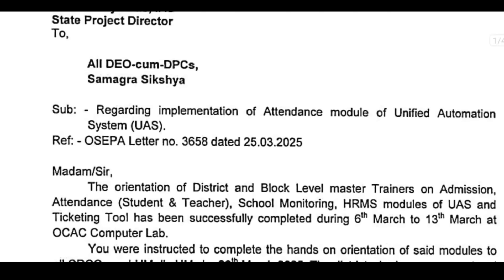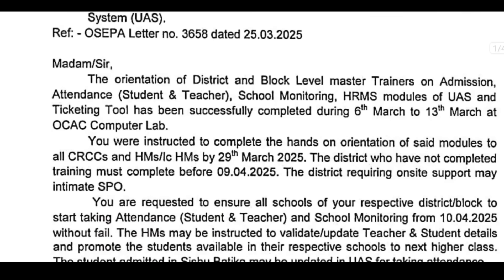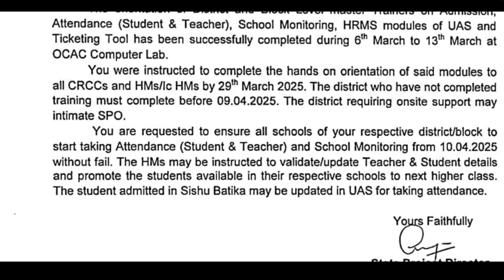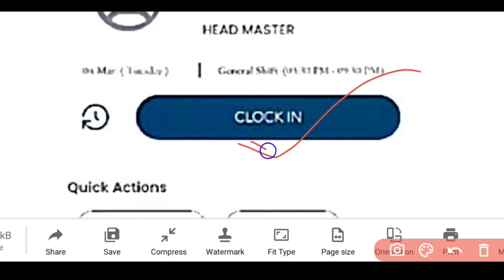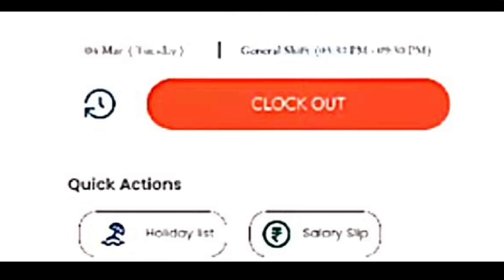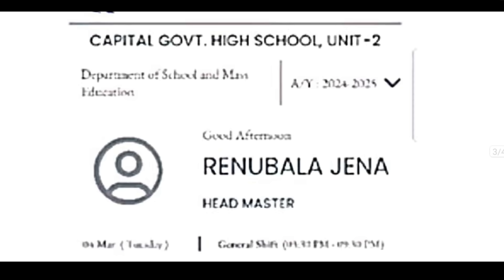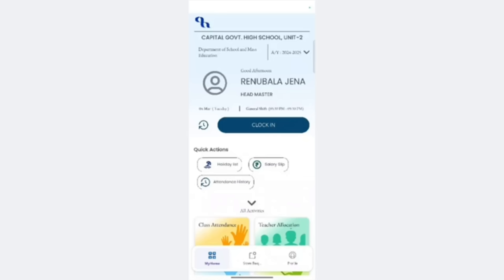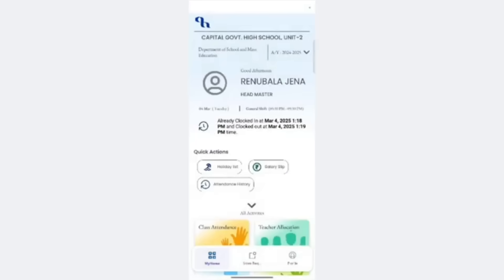How To Take Teacher Attendance In Uas Portal Odisha/Teacher Attendance In Unified Automation System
how to take teacher attendance in uas portal odisha
teacher attendance in unified automation system
uas portal odisha
uas portal osepa
uas portal login